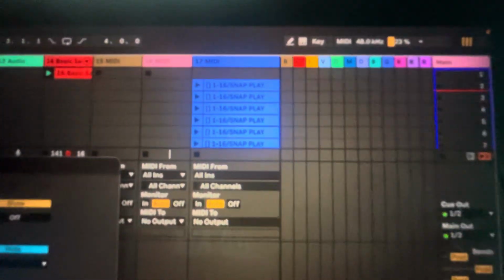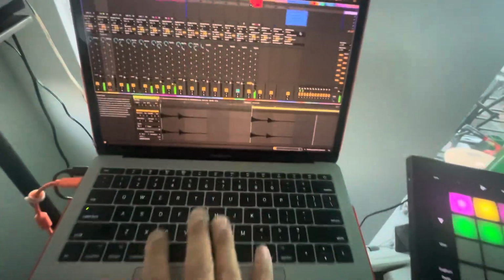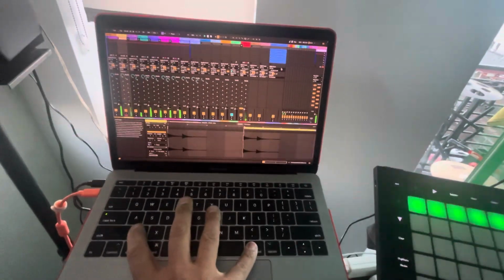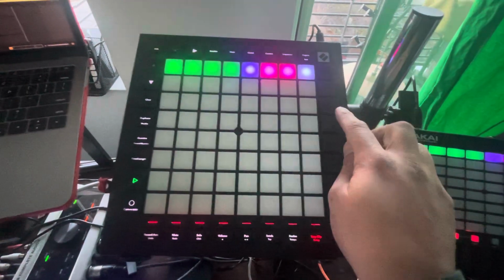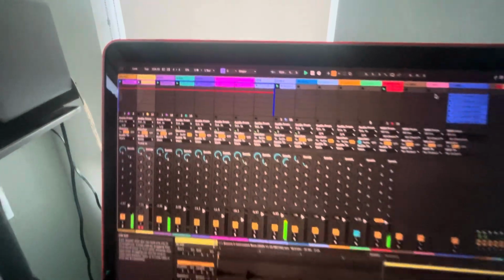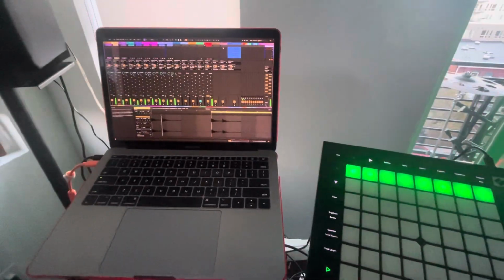DJ Divine Justice demos Clyphx inside Ableton live to program scenes.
In this video, I explain how to use Clyphx script inside of Ableton live to come up with various combinations of playing clips. You rename the dummy midi clips and I have them associated with new scenes so I can place any combination anywhere.